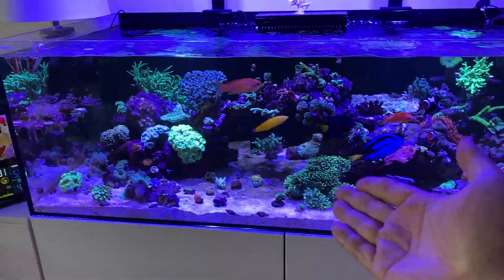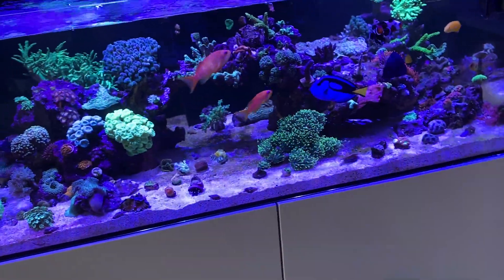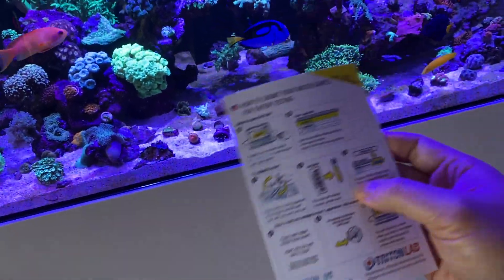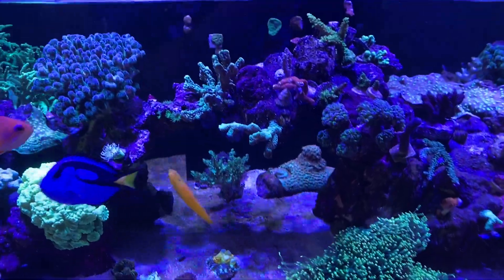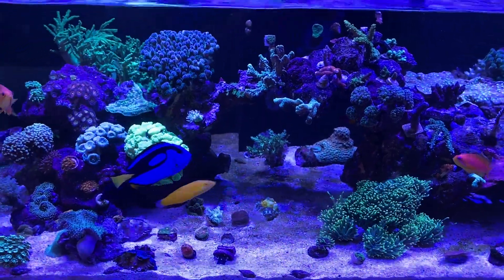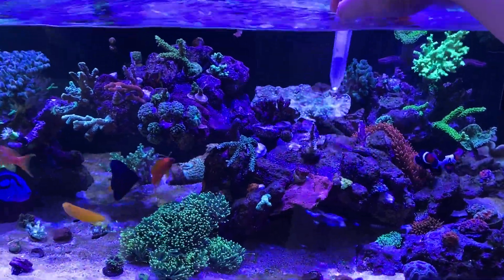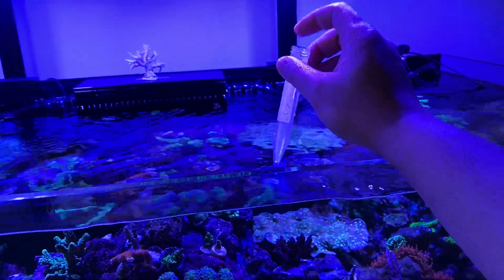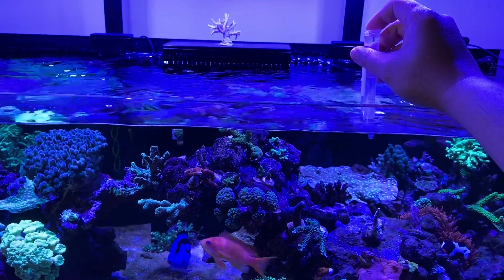New Reef Tank Build - Waterbox 105.4 Frag - Part 9 ICP Test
Time to test the tank! Let's figure out what's going on with the tank with a Triton Lab test courtesy of Unique Corals. Hopefully all is in check and we're on track for a successful reef tank.

Equipment:
Waterbox 105.4
Illumagic X4 LED Lights
Vitamini LED Strips
Simplicity Skimmer
Nero 5 Wave Pumps
Coralvue Hydros XP8 and X4 controller

Link to the Amazon cabinet lights:

Link to the Amazon pull out tray: